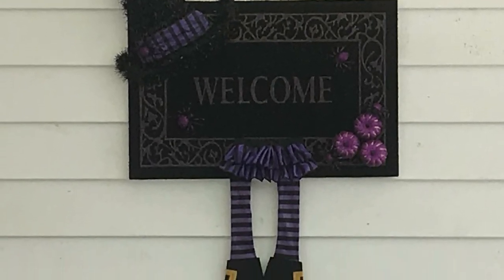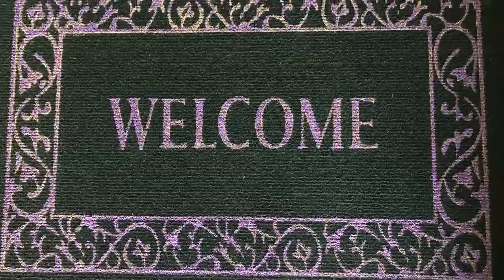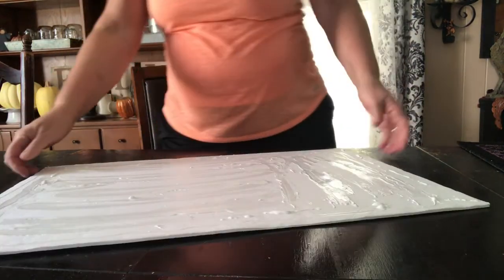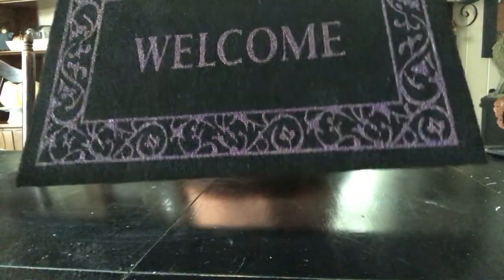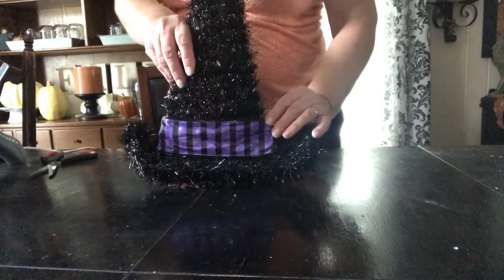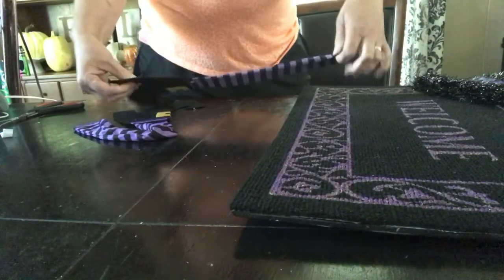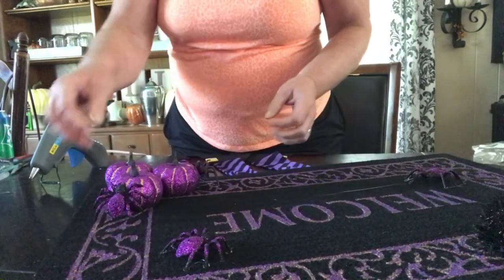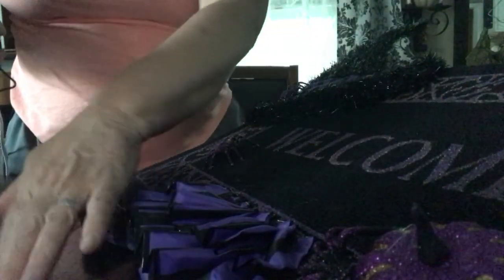Easy Halloween Welcome Sign | Dollar Tree Items | Witch Wall Decor DIY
Hey y'all! Today, I am showing you how to make a Dollar Tree Halloween Welcome sign! Its really simple to make. If I could change one thing, I think I would have put the witch hat on the top center of the mat! lol but overall, I still love it! Theres a lot going on around here, so Im sorry if my talking is a little out of it! LOL!!! A day in the life of a mom grandma wife secretary did I leave anything out? LOL I will leave a materials I used in the description box below. Have a blessed day!!! God bless!

Materials:
Dollar Tree Welcome mat
Dollar Tree Witch Hat
Dollar Tree Witch Stockings
Dollar Tree Ribbon
Dollar Tree Small  Halloween Pumpkins
Dollar Tree Halloween Spiders
Glue Gun
Glue sticks
Scissors
Tacky Glue
Black Crafting Ribbon
Optional: Lights

Filming was done with my iPad